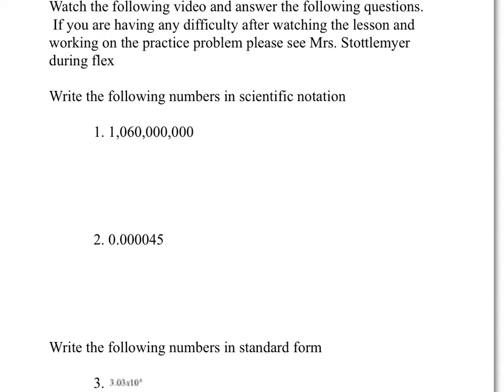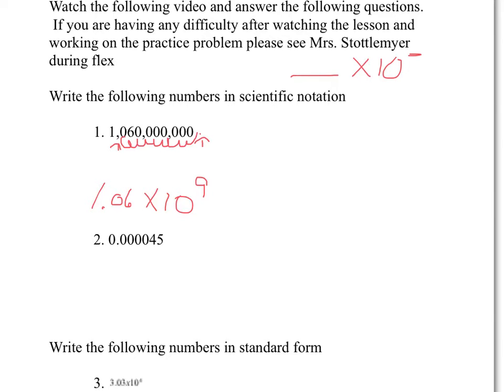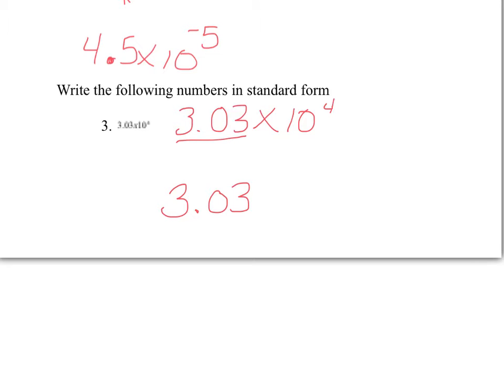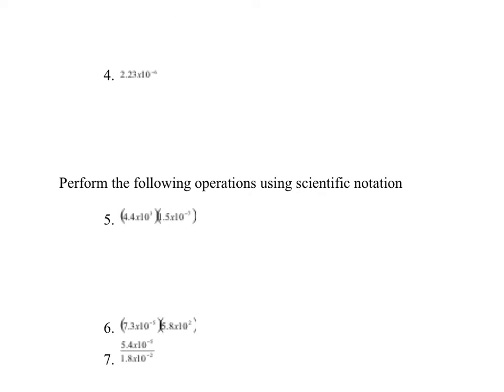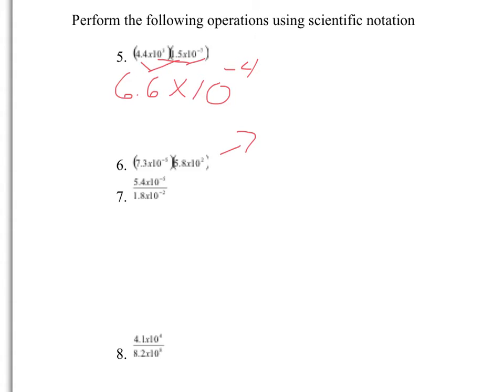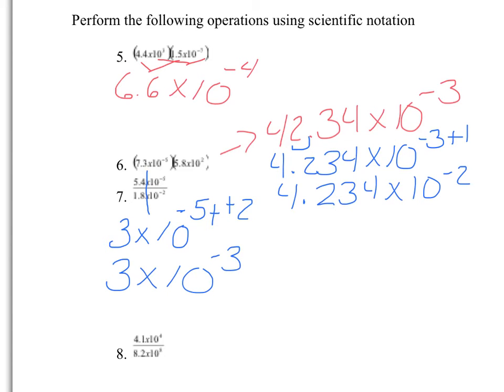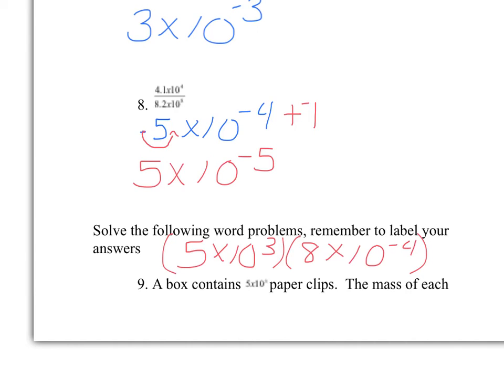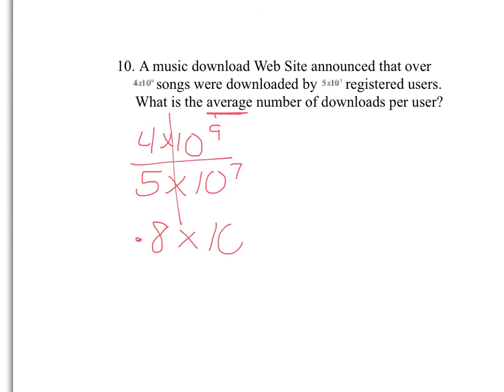Wrap Scientific Notation 2